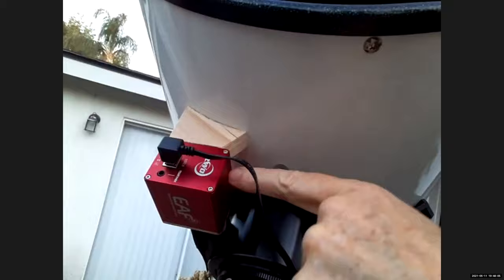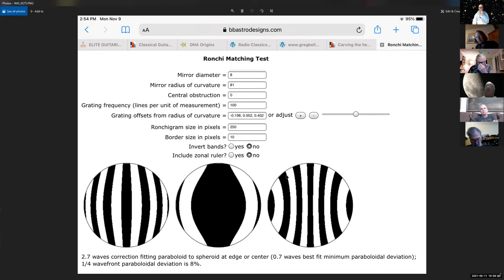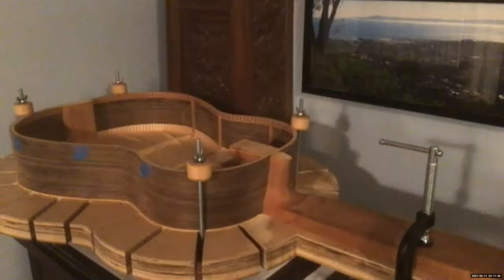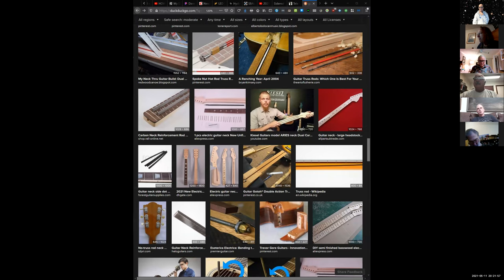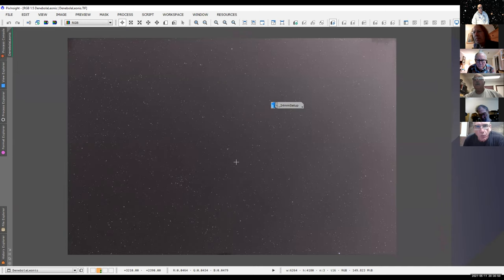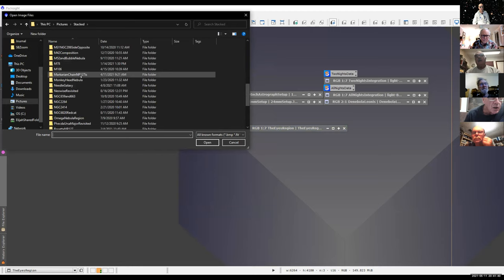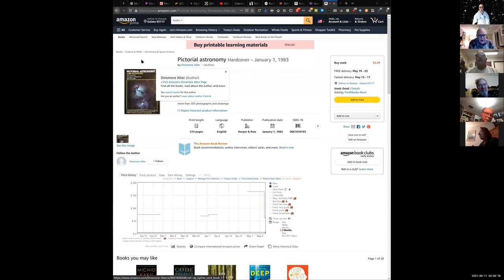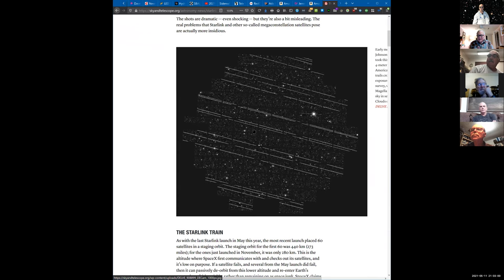20210511 SBAU Telescope Workshop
May 11, 2021 Santa Barbara Astronomical Unit Telescope Workshop

210511 SBAU Telescope Workshop notes:
HA-working on mounting auto focuser, glue e6000 ), wood block to hold on 12" scope tube.  Got Redcat 51 for grand canyon trip.
BR-tax deduct for helping w observatory
TC-describing 8" mirror work; then guitar he is making!
DickB-10" setup astrograph, shot sunflower galaxy pre processed.  two screws to D60 camera (w 24mm lens), one standard hole on bottom, one to form detent to stop camera from sliding. took shot of debebola leonis, the tail star of Leo.  looking to get the most galaxies in leo and virgo in one shot.  JoeD saw Coma Bernices in shot.  DB also showed shots using RedCat 51 and Televue np127is.  Some discussion of capabilities.
-Tim/Joe discuss Jeremy Schmidt, phd ucsb, now at Kansas State University, Dept of Physics. story w/ Paul Winn at Figueroa.